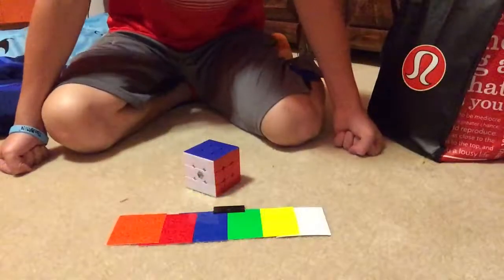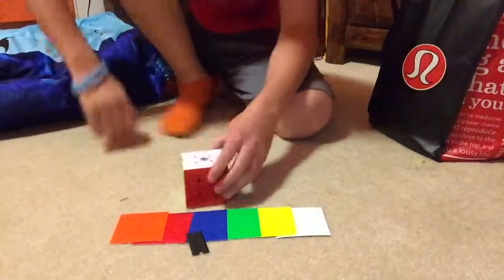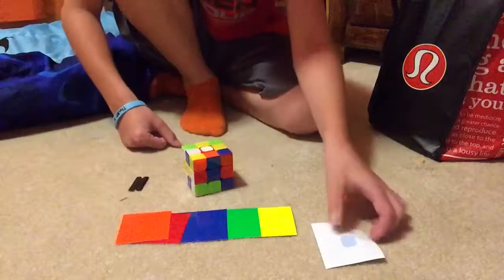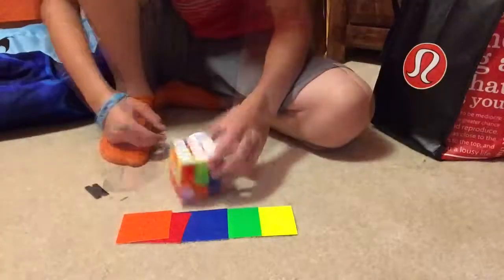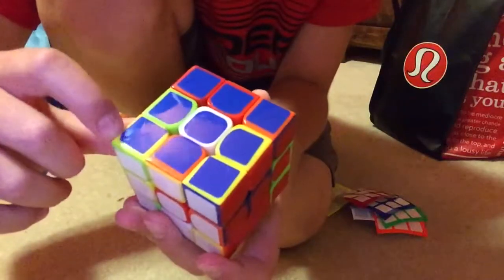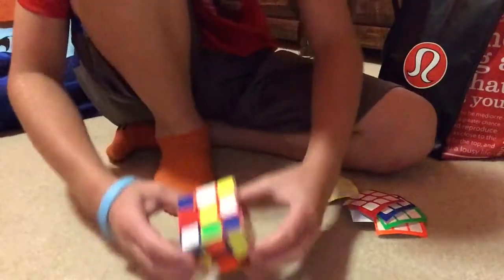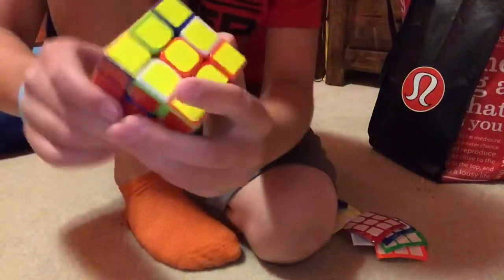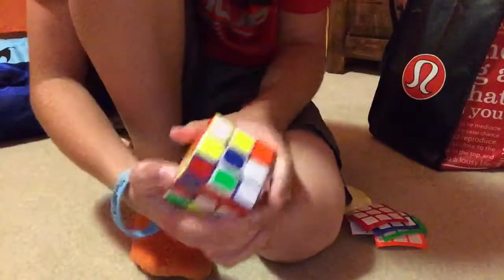Making My First Mod!! (kind of)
Today I will be applying some extra stickers to a stickerless cube while it's mixed up!! Enjoy!!